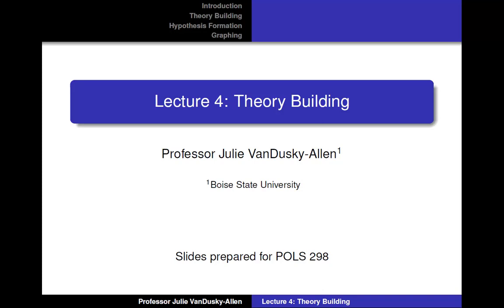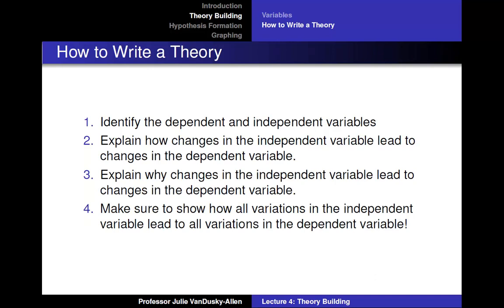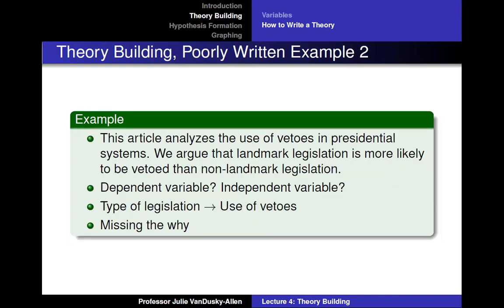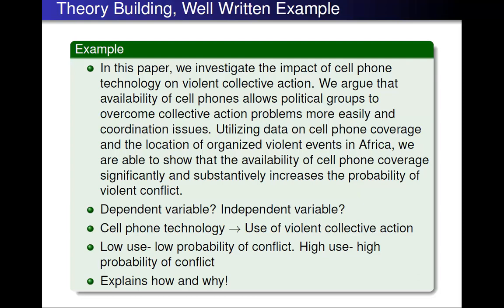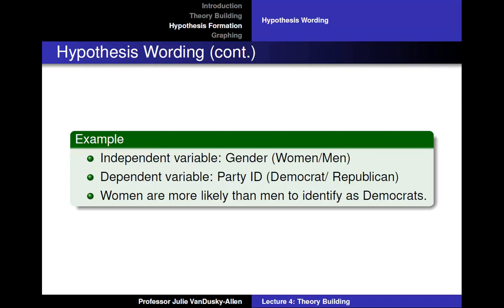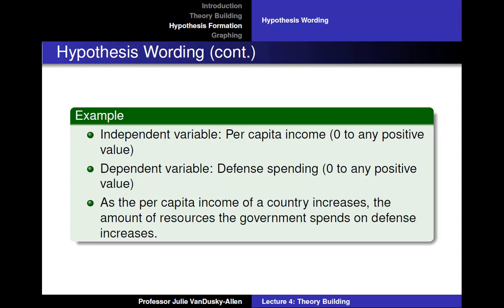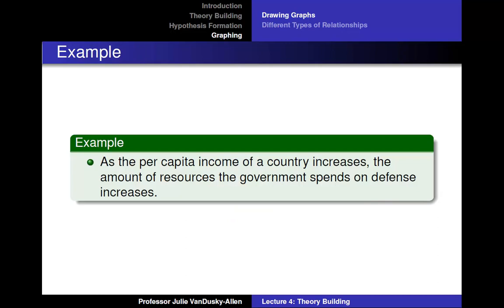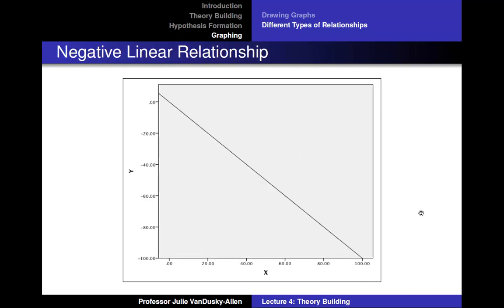Lecture 4: Theory Building